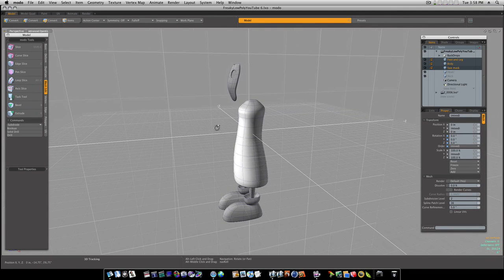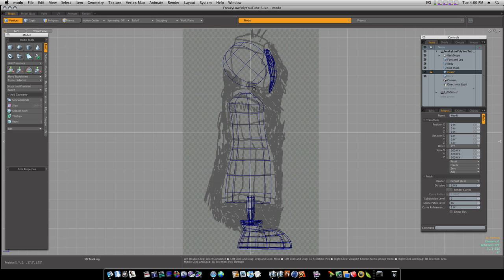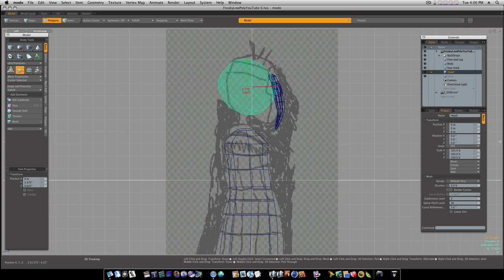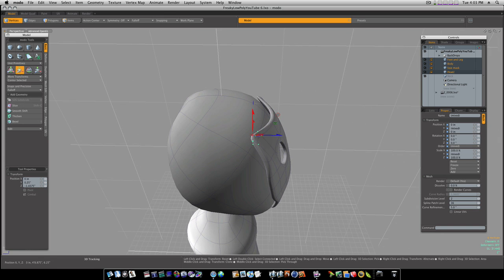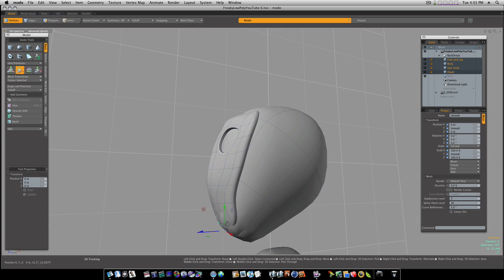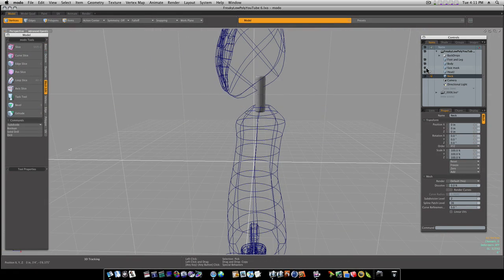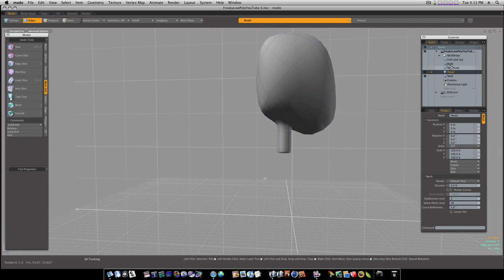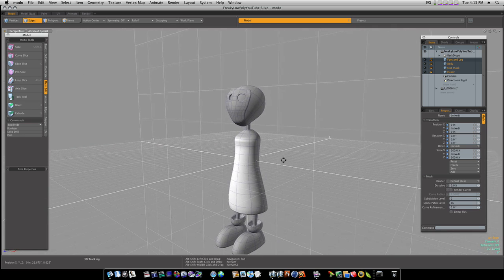Modo 401 3D Modeling Tutorial - Low Poly Character Creation Part 5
This is my own version of a character I seen on the web. In this series we start on a Low Poly stylized character. The star fighter is coming slower than expected so Im posting this in the mean time. Please remember, Im not a pro, just a hobbyist. My techniques may not be the best or fastest. But i get by. Original Model  by Kurt Boutlier